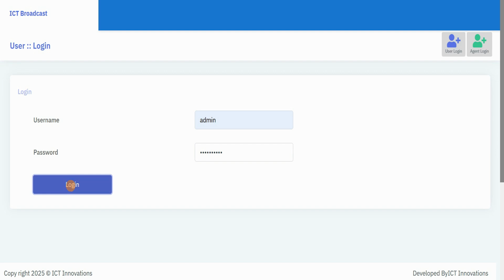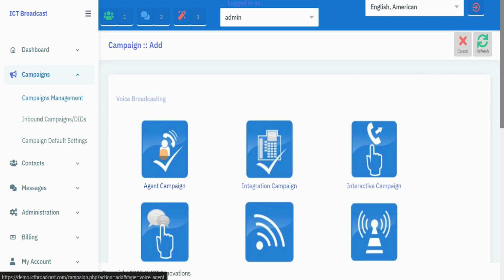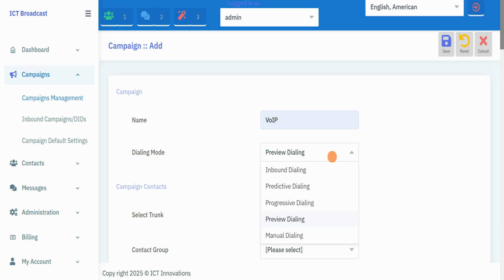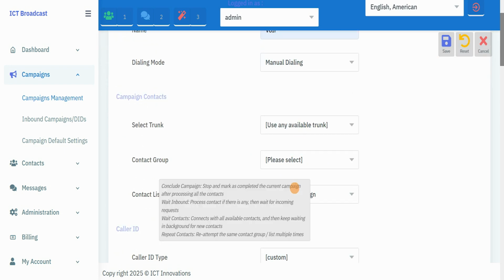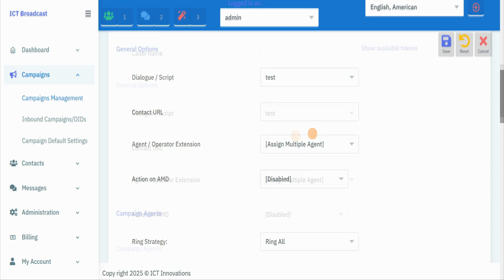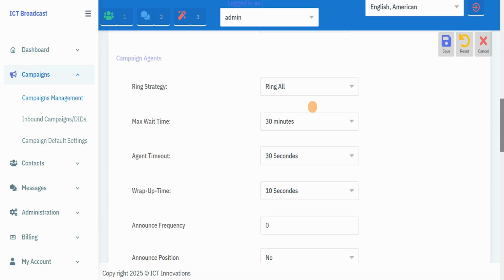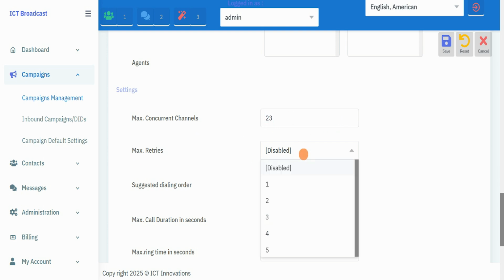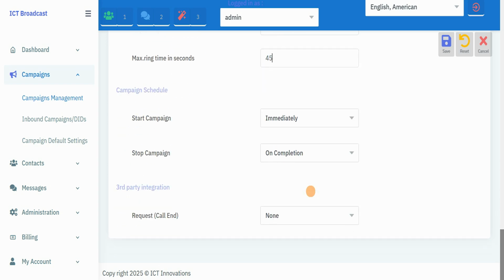How to run an Agent Campaign in ICTBroadcast Voice Broadcasting Software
In this video tutorial, learn how to run an Agent Campaign in ICTBroadcast, a powerful voice broadcasting and call center software. ICTBroadcast allows you to create automated and interactive voice campaigns, and this guide focuses on setting up and running agent-based campaigns efficiently.

📌 What You'll Learn:

    What is an Agent Campaign in ICTBroadcast?
    Step-by-step setup process
    Assigning agents to campaigns
    Monitoring live campaigns and agent responses

🎯 ICTBroadcast is an advanced platform for auto dialing, predictive dialing, and voice broadcasting, ideal for businesses looking to streamline outbound communications and connect with customers in real time.